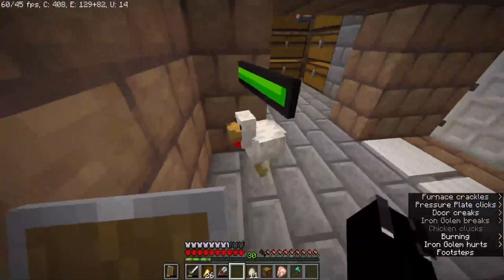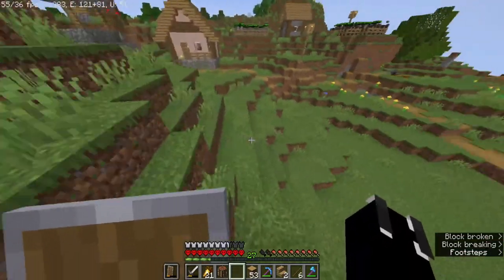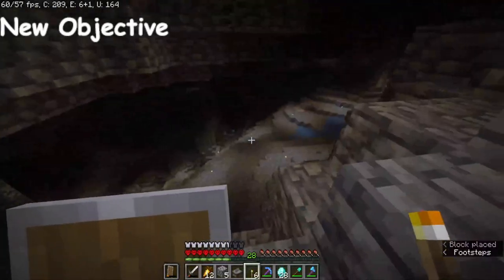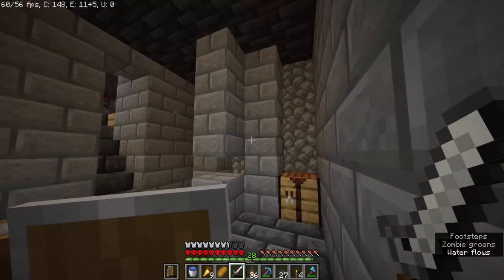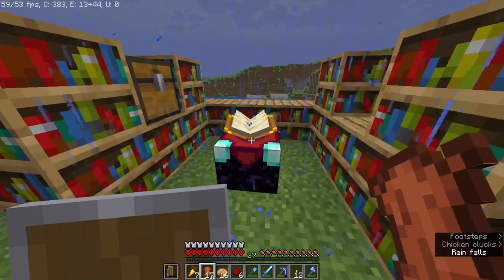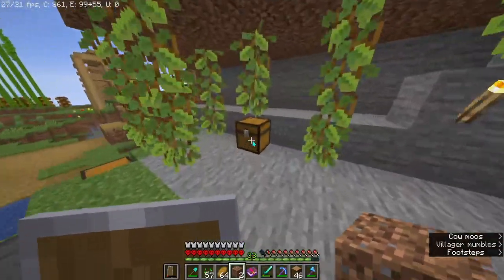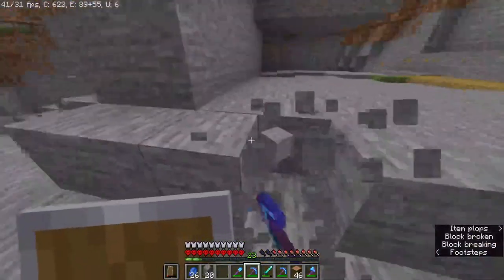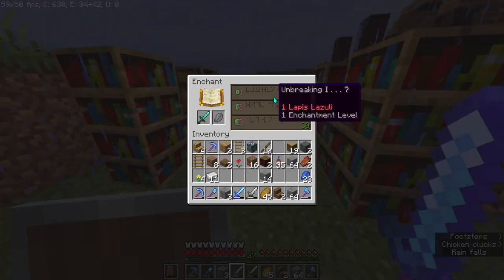The Official God Project - Episode. 4: Pathway and Chicken Coop.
In this video I create a multipurpose chicken coop and a pathway to the God Project Island!